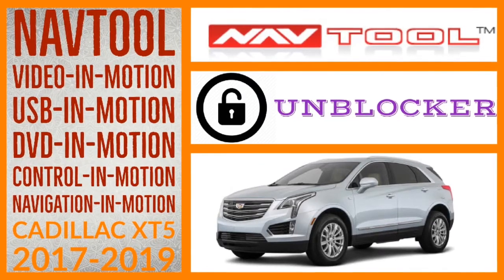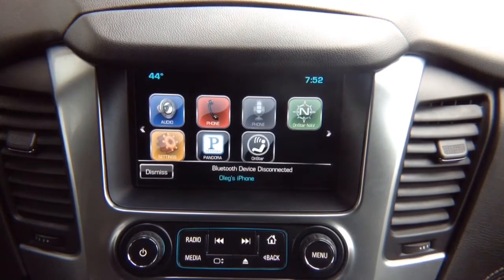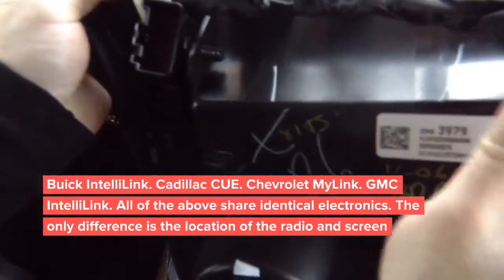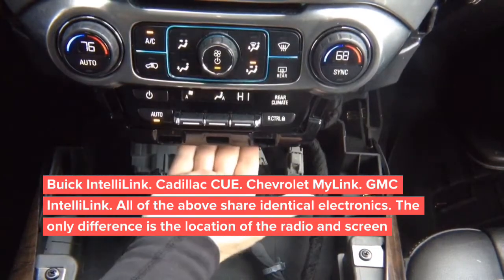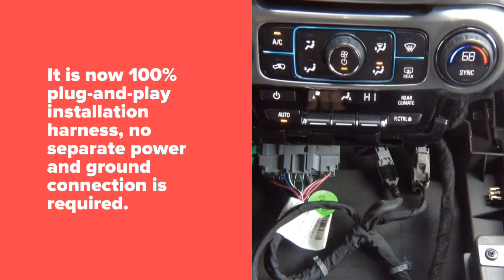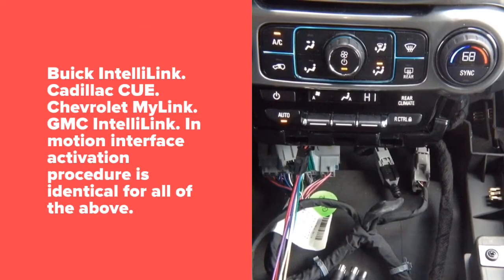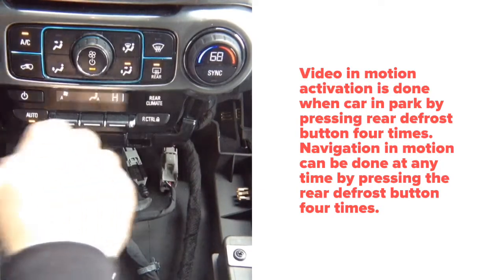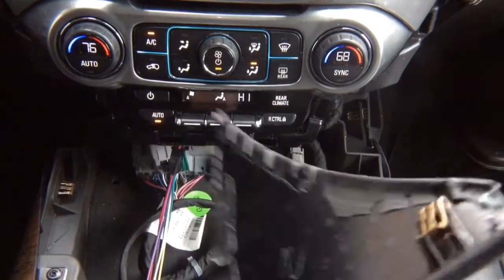Cadillac XT5 2017-2019 CUE Video In Motion Bypass, DVD In Motion, Navigation In Motion, GM Lockpick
NavTool Video In Motion Bypass - NavTool Cadillac XT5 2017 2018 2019 DVD In Motion bypass, USB HDMI VIM TV - 100% Made In The USA

Video-In-Motion from the factory DVD/USB/SD Card Ports in the center console.

This also works from all other USB ports in the console area.

MUST be loaded from a dedicated USB flash drive or SD card and

MUST be in the correct video format and resolution.

NavTool NavTool Cadillac XT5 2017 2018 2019 Video In Motion DVD Video Bypass Interface USB HDMI VIM

NavTool Cadillac CUE video in motion unlock for Cadillac XT5 2017
NavTool Cadillac CUE video in motion unlock for Cadillac XT5 2018
NavTool Cadillac CUE video in motion unlock for Cadillac XT5 2019

Add video in motion bypass to Cadillac XT5

NavTool Cadillac XT5 watch DVD while driving

vim
screen mirroring
silverado
escalade
infotainment
gvif
lvds
car-solutions
naviks
car solution
MVi
MVI inc
nav-tv
car audio
carplay
apple carplay
video bypass
navtool
naviks
nav-tv
video in motion
lockpick
gm lockpick
video while driving
dvd while driving
tv free
bypass
vim
dvd
chevrolet mylink
video bypass
waze
dvd in motion
hdmi adapter
gmc
nav
screen mirroring
escalade
silverado
navtool carplay
lock pick
Infotainment
chevy silverado
beat sonic
gmc yukon
apple carplay
gmc carplay
2019 chevy
coastaletech
pac-audio
2019
dvd bypass
mvi
gvif
crux
crux interfacing
iphone
android auto
Chevrolet tahoe
Chevrolet Silverado
Chevrolet Malibu
NavTool Chevrolet Equinox
lvds
Chevrolet Cruze
Chevrolet Corvette C7
Chevrolet Colorado
Chevrolet Camaro
Cadillac xt5
naviks video in motion bypass